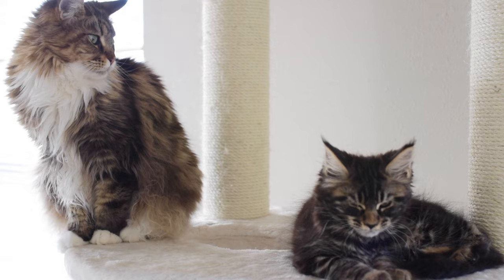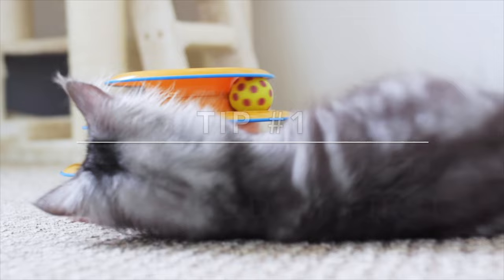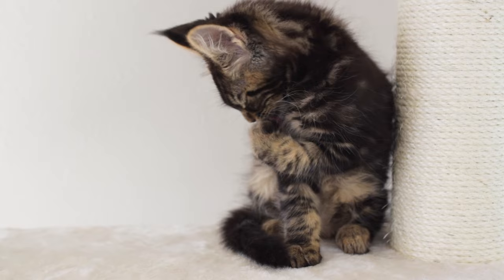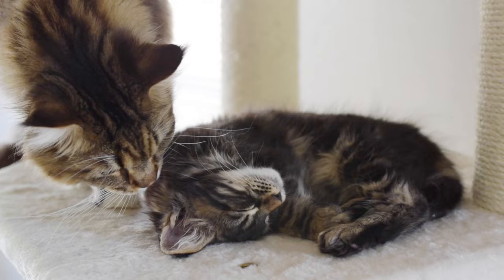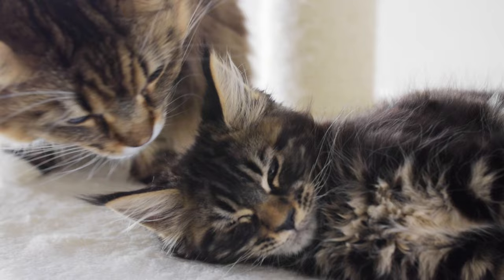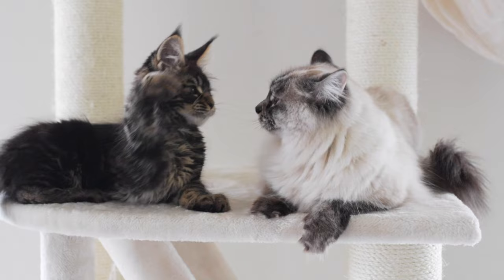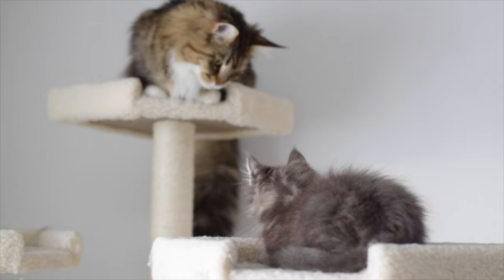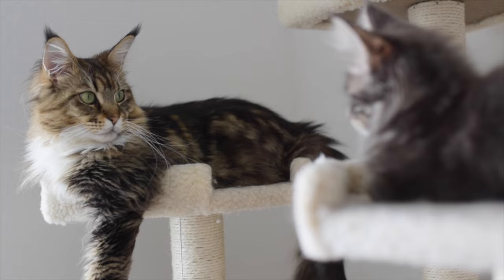5 Tips on Introducing a Kitten to an Older Cat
In this video I give 5 tips on how to introduce a kitten to an older cat. We often get asked how we introduced our cats and that's what inspired me to make this video.